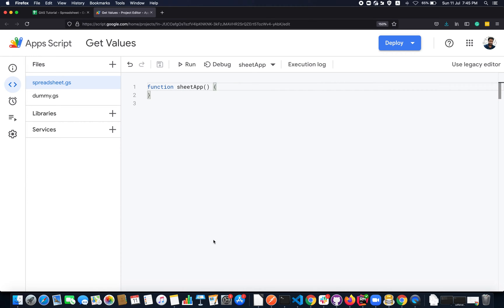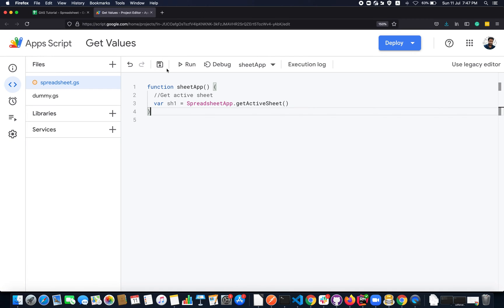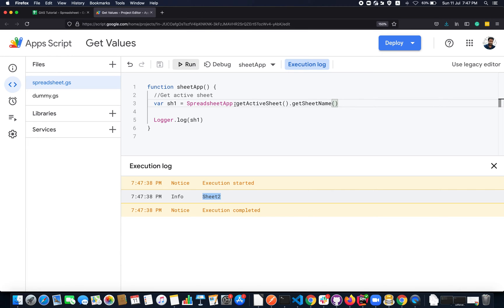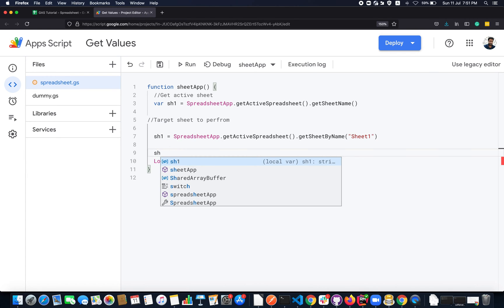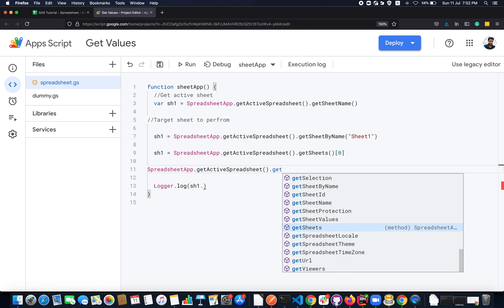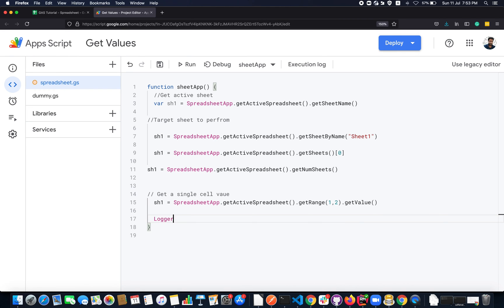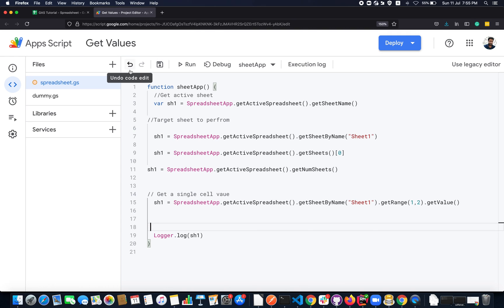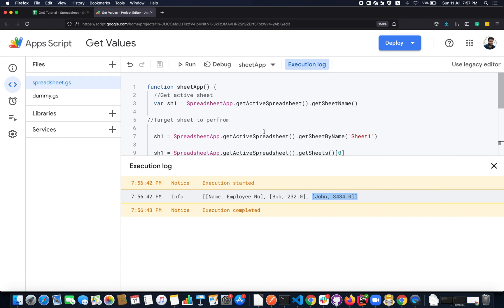How To Get Spreadsheet Values Using Google Apps Script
In this video, you’ll learn the basic operation to get the values from the Google Spreadsheet that you normally need in day-to-day life.
Sheet is the subset of Spreadsheet in Google Sheets. Also, Sheet refers to the tab in the Spreadsheet.

👉 Common Methods:
getActiveSheet  = Return the currently active sheet in the Spreadsheet
getActiveSpreadsheet =  Also return the currently active Spreadsheet not the active sheet
getSheetByName = Accept sheet name as an argument and return the object of sheet
getNumSheets = Return the total number of sheets present in the Spreadsheet
getSheets = Return the array of sheets in the Spreadsheet
getRange = If you pass two-argument it returns the single-cell object and if you pass 4 arguments it returns the range of the object
getValue = return the value present on the cell
getValues = return the range of values present

👉 Please find the timestamp

00:00 Intro to get Sheet values using Google Apps Script
00:11 - Difference between getActiveSheet and getActiveSpreadsheet
00:35 How to get active sheet
01:50 How to get the sheet name of the active sheet
02:09 How to get the active spreadsheet object
03:26 How to target a Sheet to perform some operations
04:28 How to target the sheet by its name
04:55 How to target the sheet by its index
05:40 How to get the number of sheets
06:09 How to get the cell value in the given sheet
08:10 How to get the range of cell values in the given sheet

_Audio & Microphone